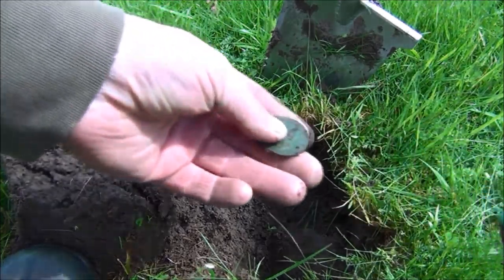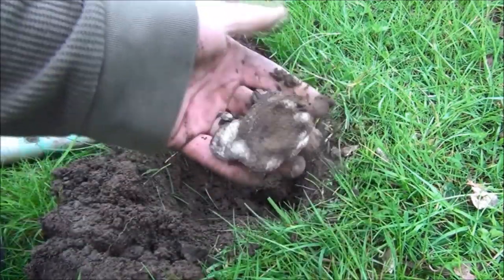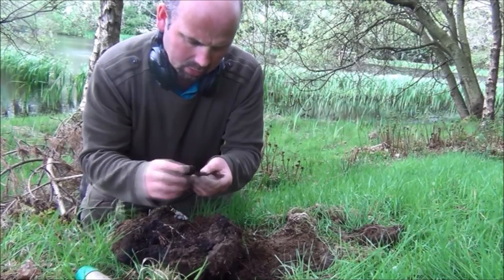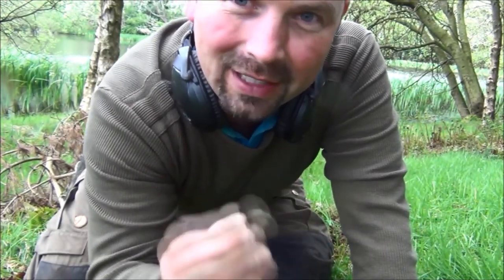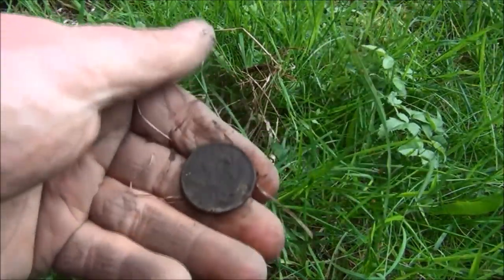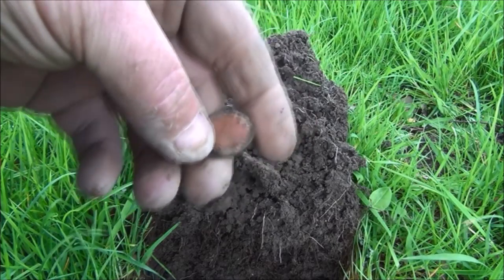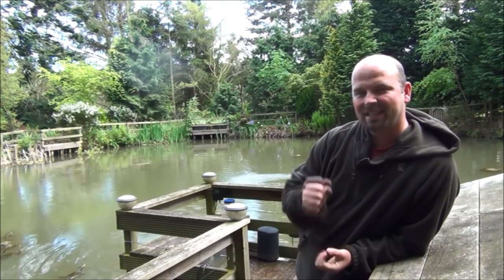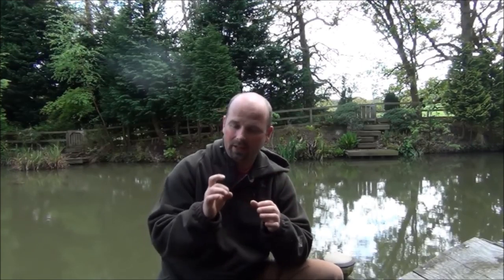METAL DETECTING - WIND, RAIN AND SILVER (PLUS GIVE AWAY RESULTS)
Thanks for checking out my latest video - In this one I have a short hunt in fields, woodland and around a lake making some decent finds along the way.
And the silver streak continues - Get in there!
Today I was using the XP Deus with 9" coil and program was GM Power with 12khz and 'tracking' ground balance (although I had real problem mentioning that on film as you will see from outtakes at the end).
This one also has a short section in to put to rest anyone's fears about ruining valuable coins in the tumbler, more from Malcolm and Moira's great collection and a bit of silliness about coin shooting.
Do me a favour and if you comment on any of his videos or channel tell him Pondguru sent you. James is a great guy.
To buy the pointer covers please follow this
To see if Gary has any trench art available check his ebay
Please note my rifle is not full automatic and the end of the video has been speeded up and looped - just thought I would point that out since some people believe everything they see on Youtube is real, lol
More give-aways planned and I will give away some trench art in an upcoming video so watch out for that one. Remember I will never ask you for donations for the channel or towards postage cost of anything which is being given away - beware of channels that do want viewers (not just winners) to donate money for shipping / postage cost as they are simply scamming you for profit.
There's also another tumbler video coming soon too so it will be interesting to see what comes out from my latest batch from the 'Bag of shame'.
Big thanks to everyone who takes time to watch my videos as although I would still make them if nobody was watching it really is great to have the support of the detecting community and see viewers enjoying the videos I put out there.
Music in this video is 'Hedonistic gene' by Inkubus Sukkubus.
Good Luck and Happy Hunting to all viewers - IF IN DOUBT, DIG IT OUT.